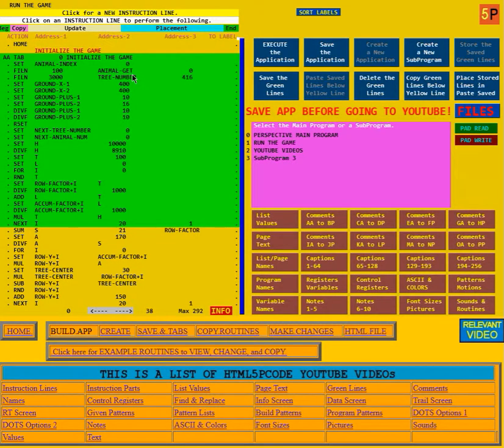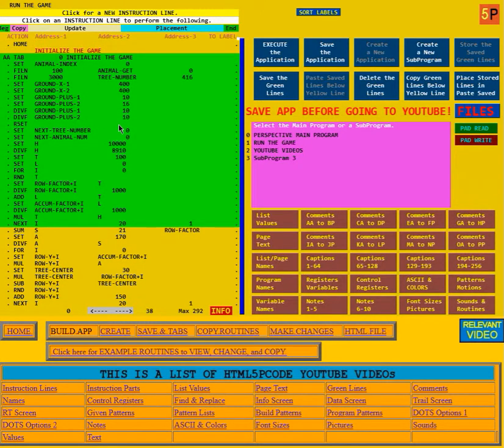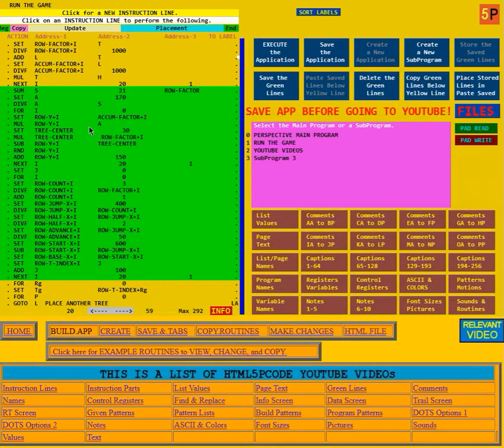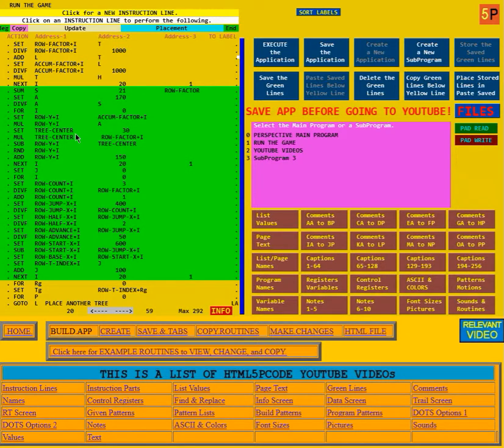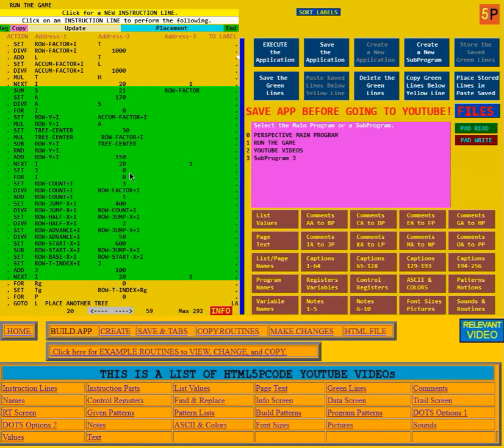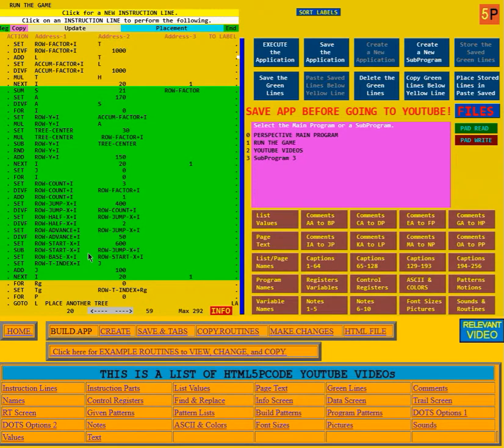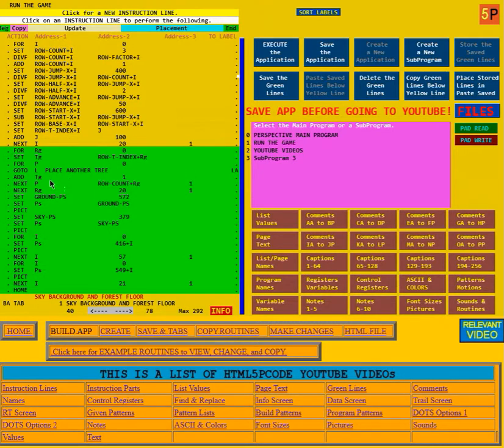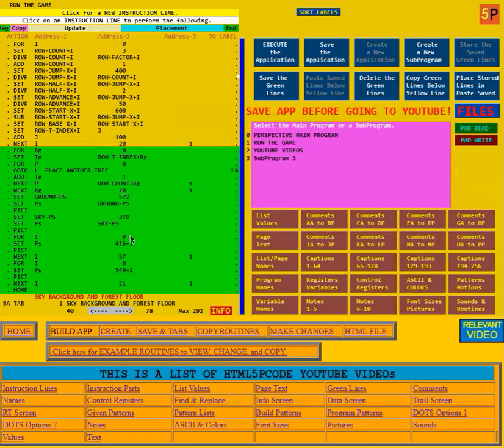HTML5PCODE PERSPECTIVE ROUTINE 100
Perspective Routine 100.